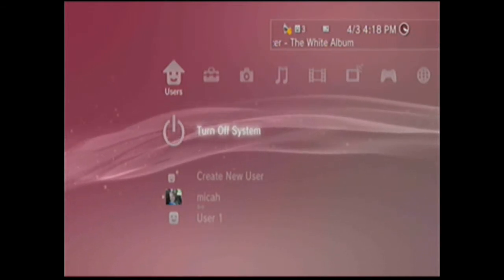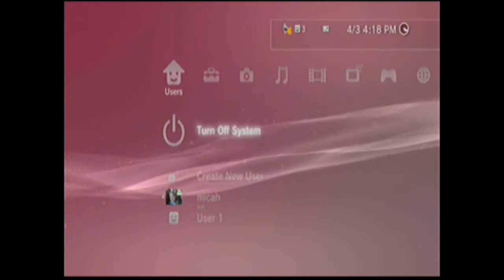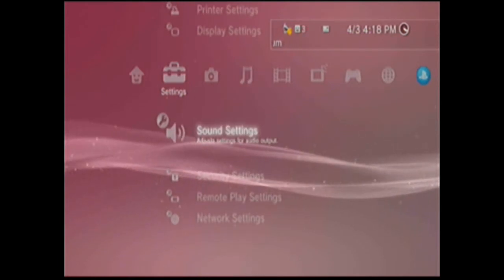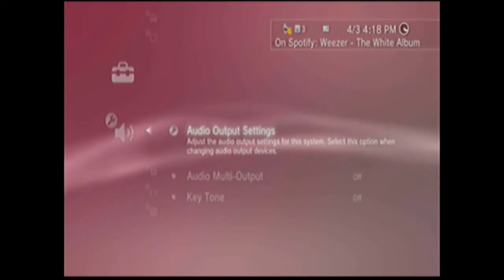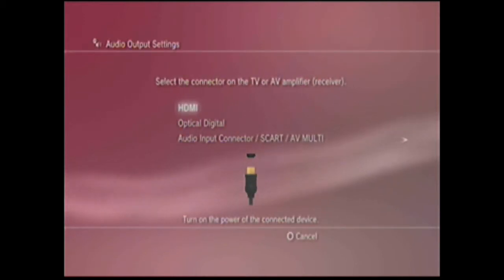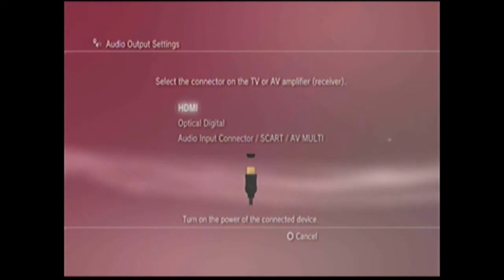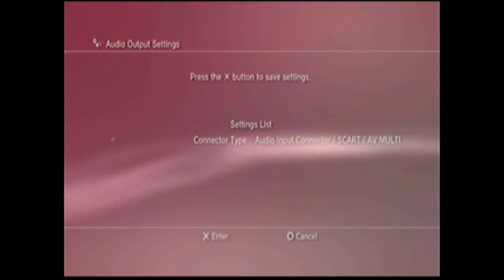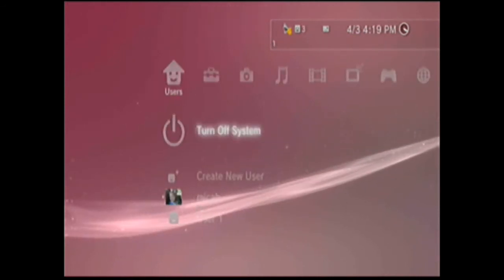how to fix ezcap (NOT RECORDING SOUND)-TMM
hello guys welcome back to another video on how to fix ezcap sound .just follow the instructions. this tutorial is on (PS3)